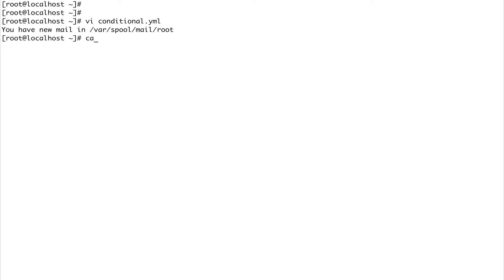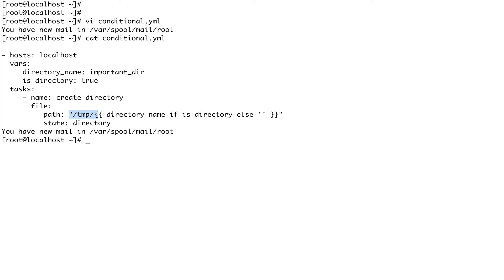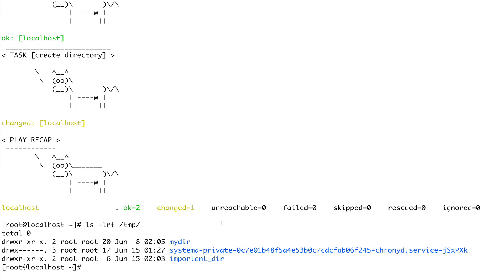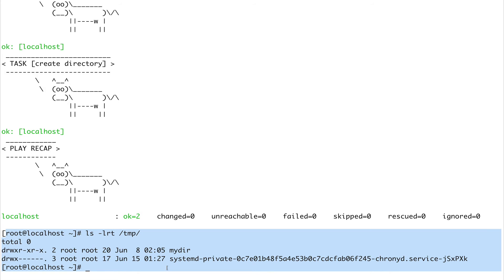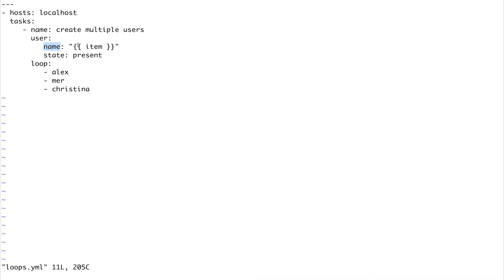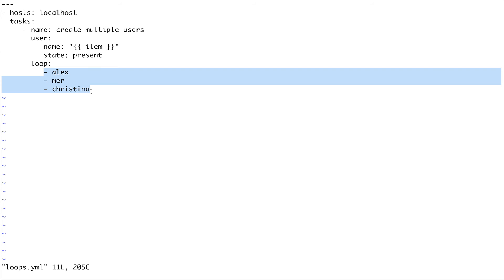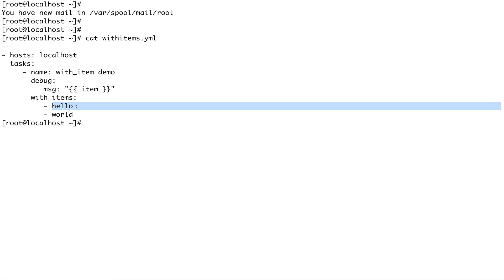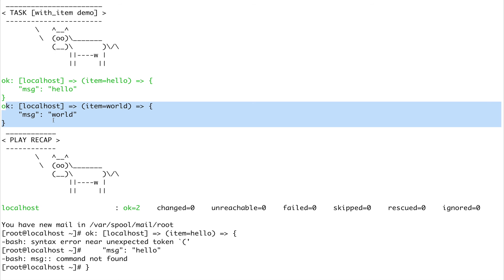Ansible - Conditionals and Loops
Welcome back to the channel and in this video, we are going to see how conditionals like if-else and loops work in Ansible. The conditionals and loops can make your playbook really flexible and can help you achieve complex tasks. You can either use if-else or when in Ansible as conditional but you can use if-else in jinja templates as well as inside a playbook. If you're looking to level up your Ansible automation skills, you're in the right place. In this video, we'll walk you through the fundamentals of using conditionals and loops in Ansible playbooks, making your automation tasks more dynamic and efficient.

Time Stamps
00:00 - Introduction
01:15 - What are Conditionals in Ansible?
02:55 - Looping through Lists
03:30 - Advanced Techniques and Best Practices
08:00 - Conclusion

👉🏻Ansible for Beginners